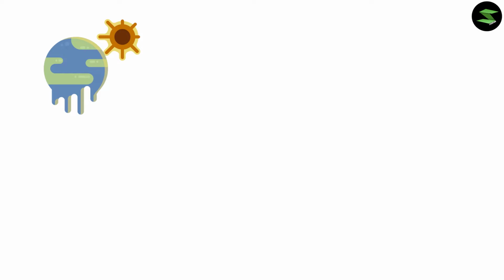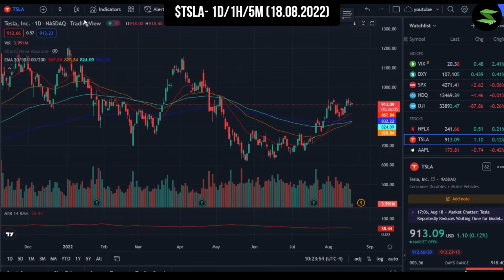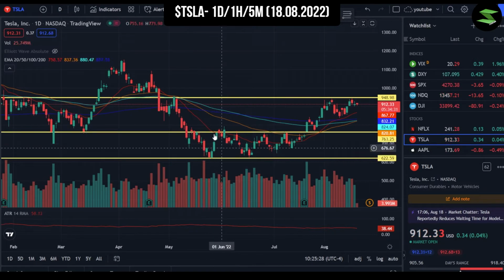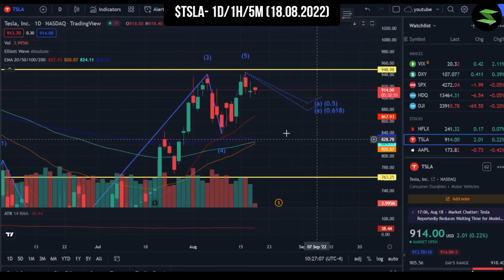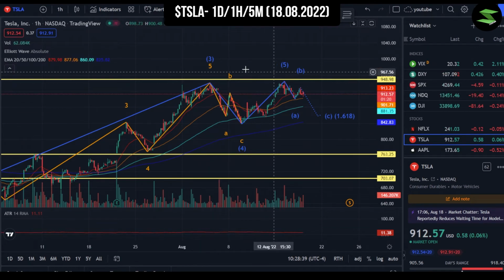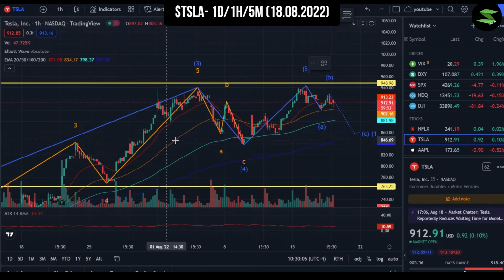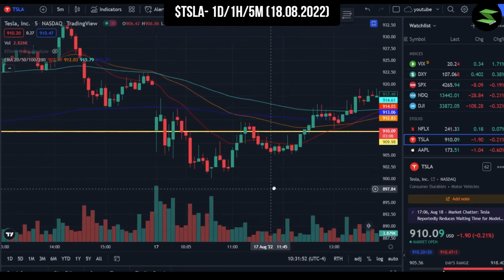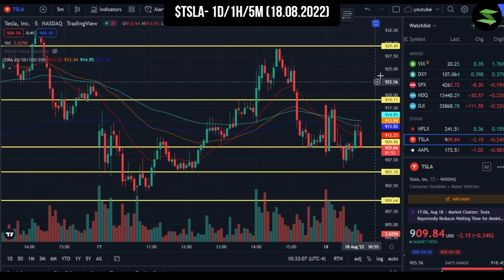ALL YOU NEED TO KNOW ABOUT THE $TSLA STOCK TODAY! Tesla Chart Analysis 18Th August! Stox 101 USA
In this video we go through all the information you'll need to enter the market this week trading $TSLA! First we talk about how CATL, The world's largest battery manufacturer has shut its factory down in sichuan following a heat wave for the next 6 days, This will affect raw material prices for Tesla, Toyota and other carmakers. Then we discuss Tesla's Model 3 delivery time being lowered down from a 10 week average to a 6 week average, and then we discuss Tesla's reply to bloomberg's article stating that Tesla's legal head has parted ways with the company. For the chart analysis, I analyse the price action for the 1 day, 1 hour and 5 minute timeframes using Elliot waves, 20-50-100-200 EMA and Average True Range Indicators. Make sure you watch the entire video so you can have an edge over other tesla investors!
About Us:
At Stox 101 USA we strive to provide you the best stock market videos! We create content ranging from Technical analysis videos, Chart analysis videos, Stock market news updates & Our top stock recommendations!